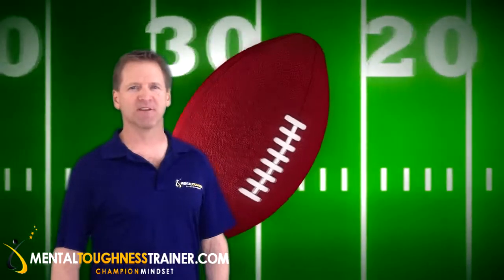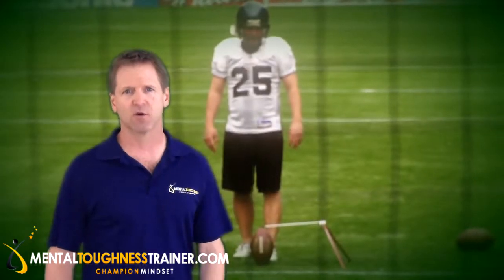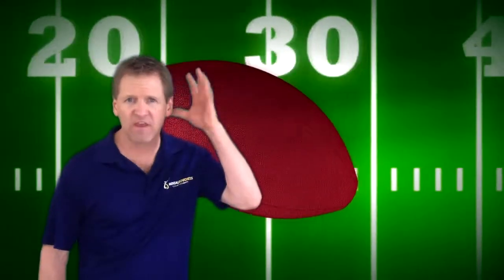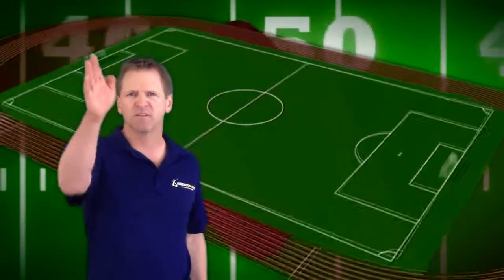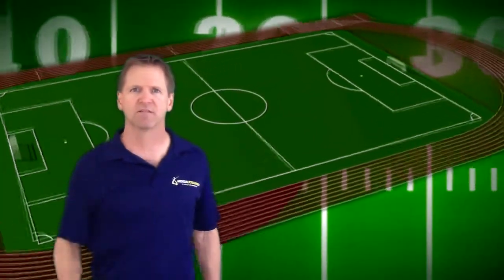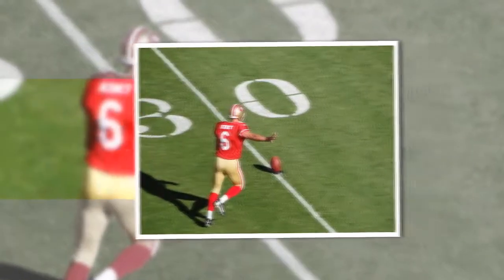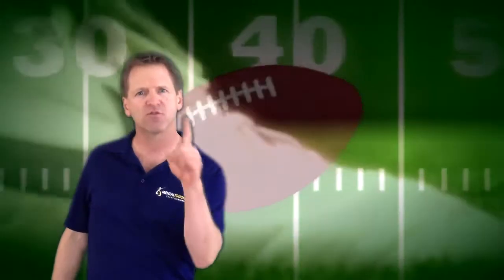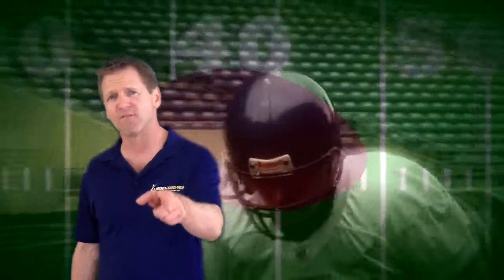Focus Techniques for Youth Athletes to Overcome Pressure - Craig Sigl